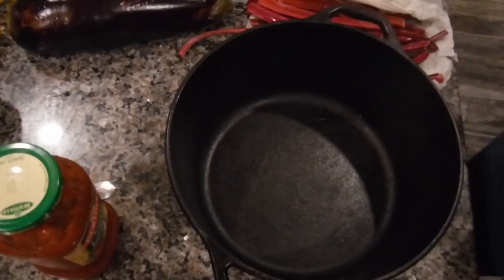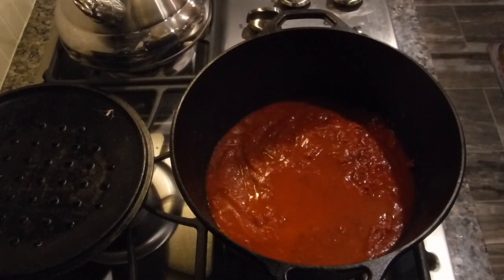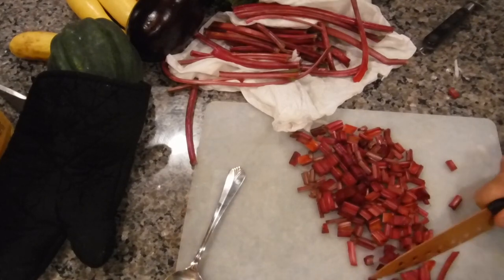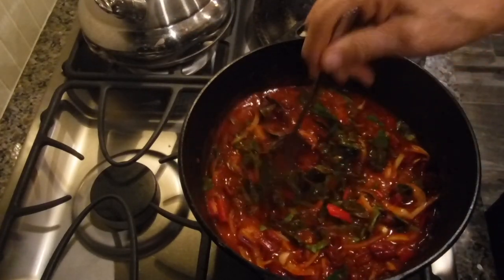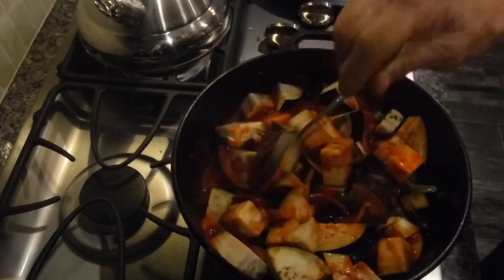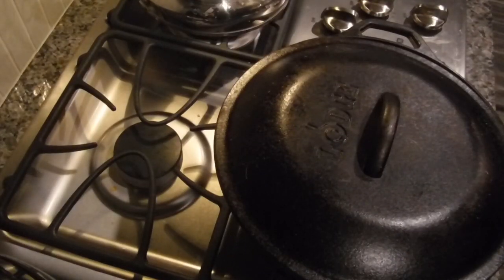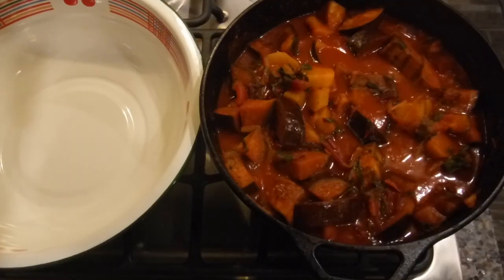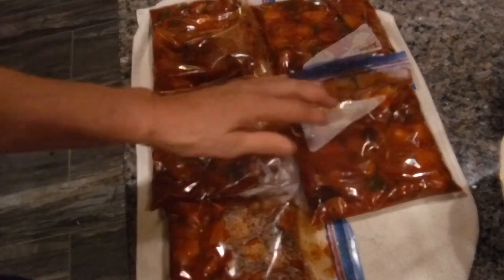Dutch Oven Stew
Today we are viewing Dutch Oven Stew,

This is a video that shows how to cook a Vegan Stew in a Dutch Oven Lodge 800L and instead of a camping stove, I used my kitchen stovetop.

EQUIPMENT:
♦ Tripod: ZOMEI 55" SLR Camera Tripod with Carrying Case.
♦ Lights: Use of Fluorescent Kitchen Lighting and Daylight
♦ Production Laptop: Lenovo IdeaPad Y700
♦ Video Editor: Pinnacle Studio 21 Ultimate 2017
♦ Music Loop:
Title: Coupe
Artist: The Grand Affair
Genre: Hip Hop & Rap
Mood: Inspirational